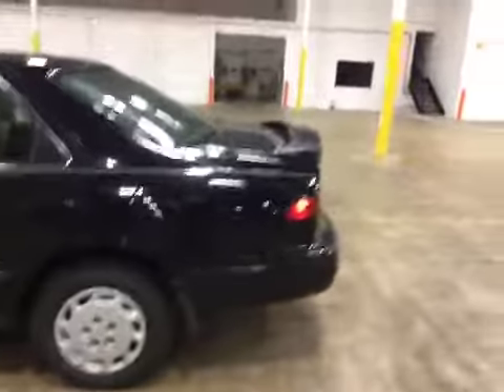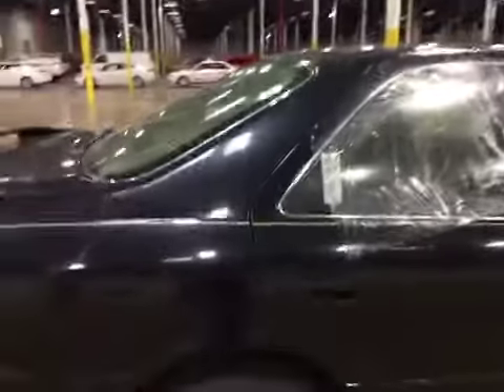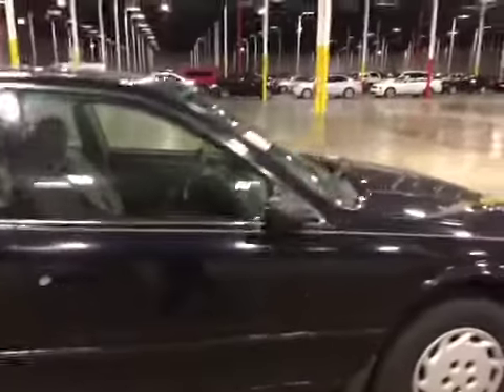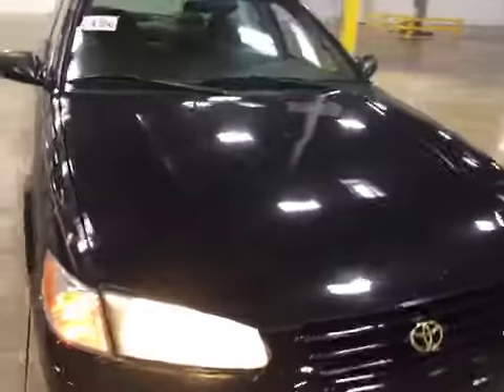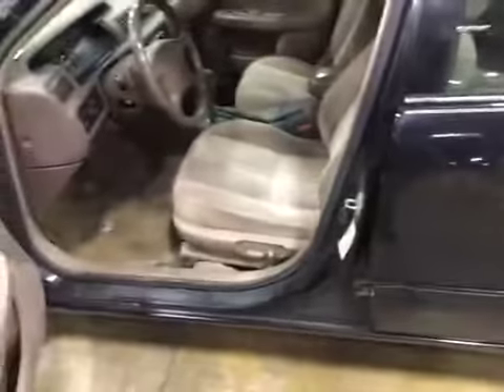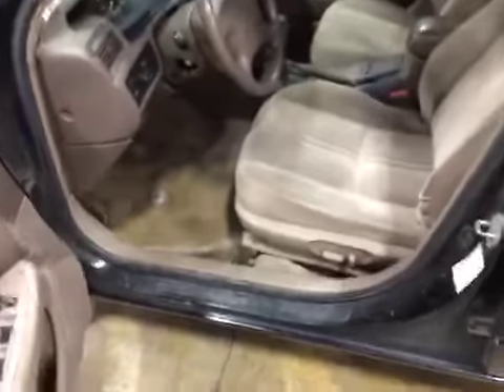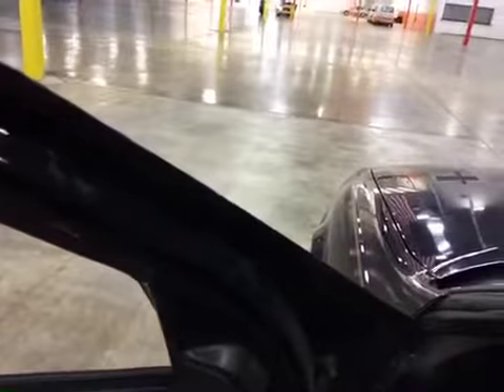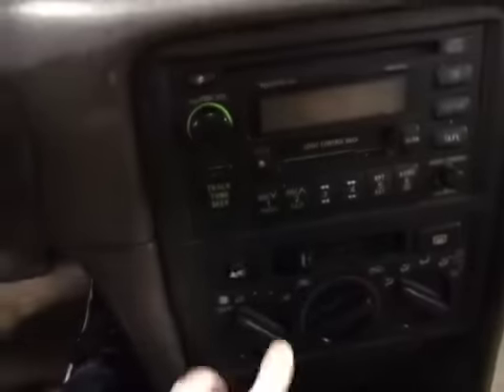BMAK Auctions Toyota 1999 Camry XLE